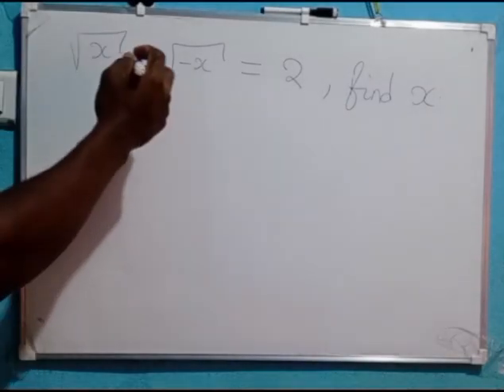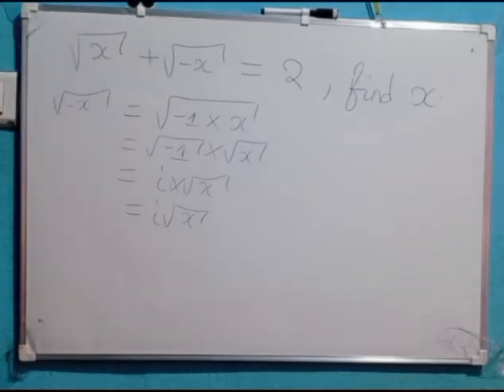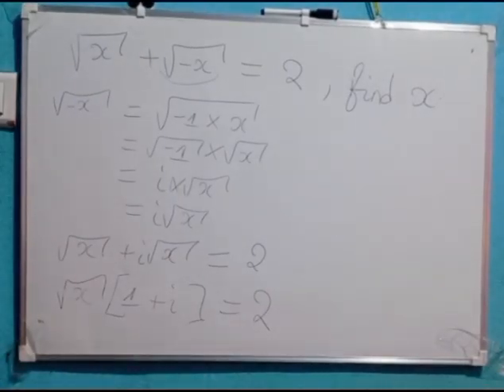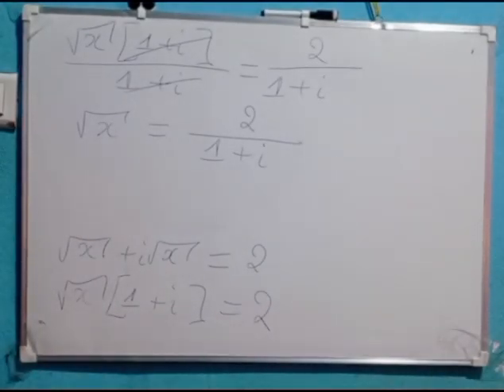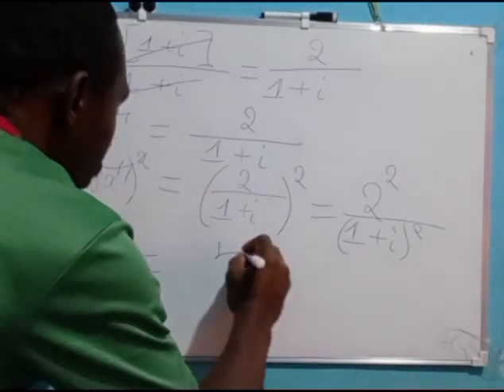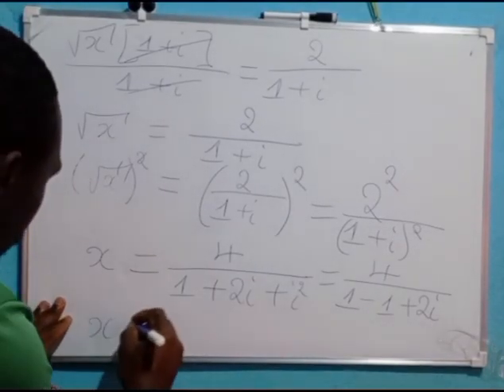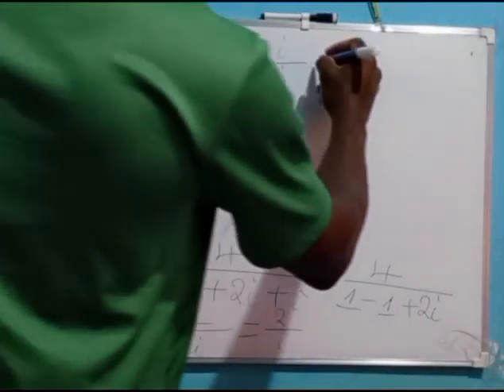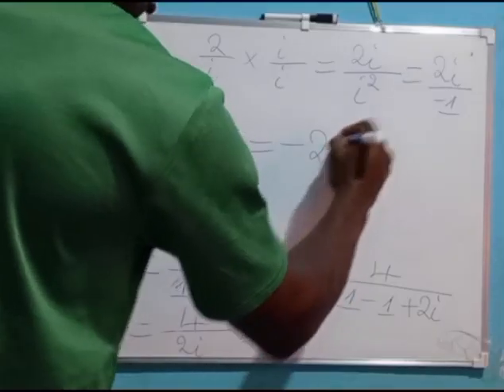Solving an Oxford University radical equation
After watching this video, you would be able to solve difficult radical equations that require complex numbers.
Radical Equation
A radical equation is an equation that contains a variable under a radical sign (square root, cube root, etc.).

1. *Isolate the radical*: ensure the radical is alone on one side.
2. *Square both sides*: eliminate the radical.
3. *Solve for the variable*: find the value of x.

Solution
1. √(x + 2) = 3
2. Square both sides: x + 2 = 9
3. Solve for x: x = 7

Check
Verify the solution by plugging x = 7 back into the original equation.

Applications
1. *Algebra*: solving equations with radicals
2. *Geometry*: calculating distances, lengths.

Steps
1. *Square both sides*: x + 4 = (-2)^2
2. *Solve for x*: x + 4 = 4 implies that x = 0

Solution
No real solution. However, in complex numbers:

√(x + 4) = -2 implies tha x + 4 = 4 (from squaring both sides)

Since √(x + 4) = -2 has no real solution that satisfies the original equation, it implies there might not be a direct complex solution that fits without considering the principal square root's definition in complex numbers.

Complex Solution Approach
If we consider complex solutions directly:

x = 0

But given the nature of the equation and complex numbers, we'd typically
[6/8, 4:10 AM] Meta AI: Solving Radical Equation with Complex Numbers
Example

Steps
1. *Square both sides*: x + 4 = (-2)^2
2. *Solve for x*: x + 4 = 4 implies that x = 0

√(x + 4) = -2 implies that x + 4 = 4 (from squaring both sides)

x = 0

But given the nature of the equation and complex numbers, we'd typically look for solutions in the form of complex numbers if the equation suggests so. In this case, the direct solution x = 0 doesn't fit the original equation under real or complex numbers without specific context on handling square roots.

Conclusion
For √(x + 4) = -2, there's no real or straightforward complex solution that directly satisfies the equation due to the nature of square roots and complex numbers. The process involves checking the validity of solutions in the original equation.